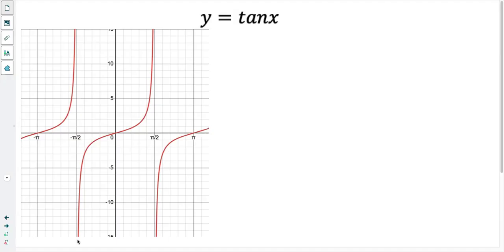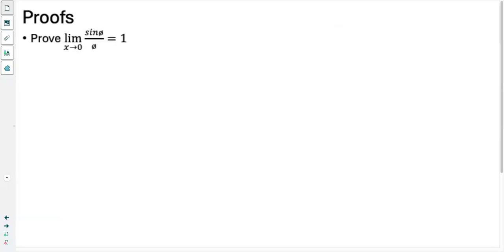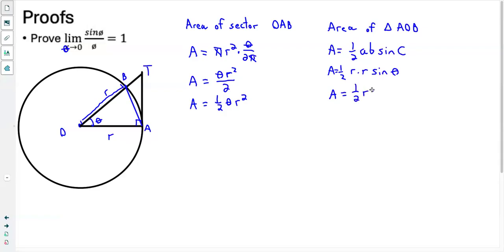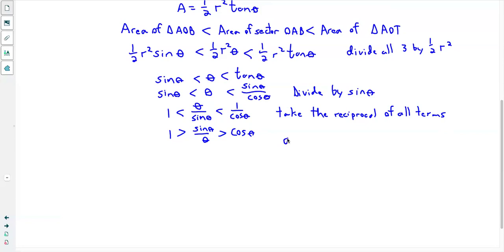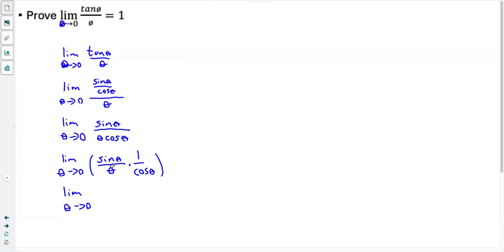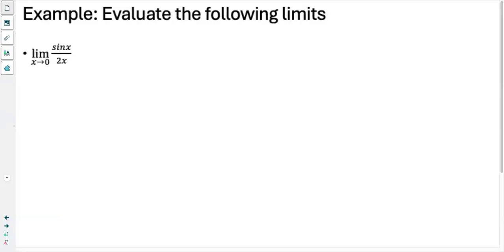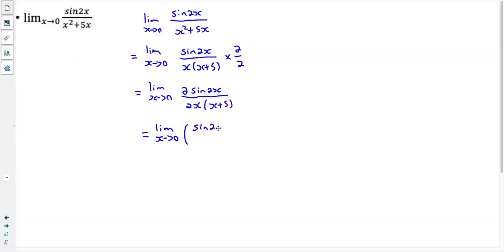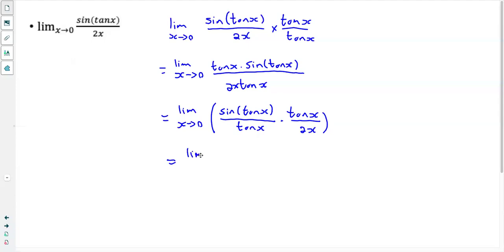Calculus 12: Lesson 4.2 Limits of Trigonometric Functions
In this video I discuss the limits of trigonometric functions and prove three rules involving 0/0.